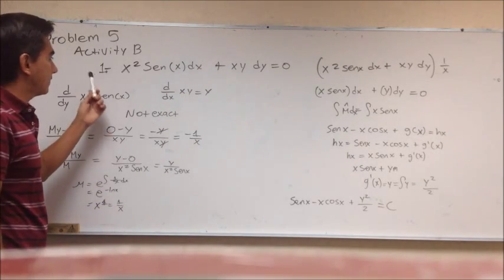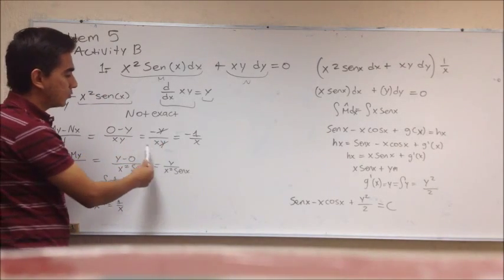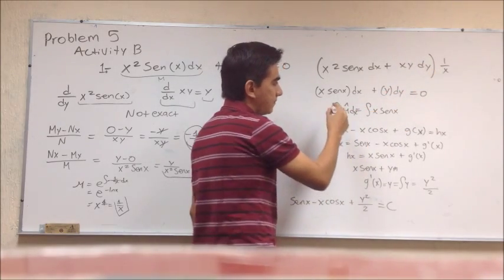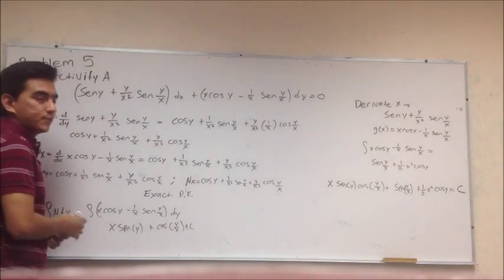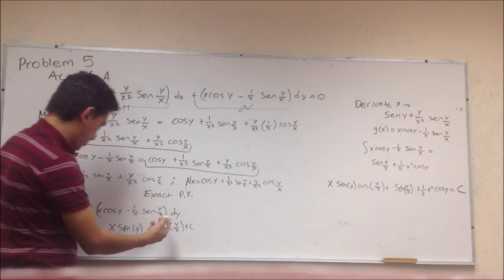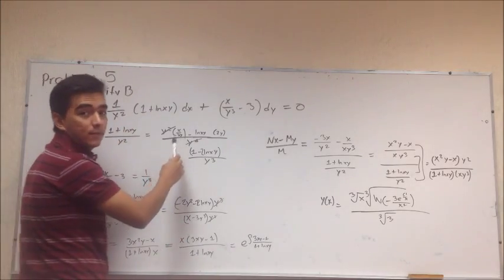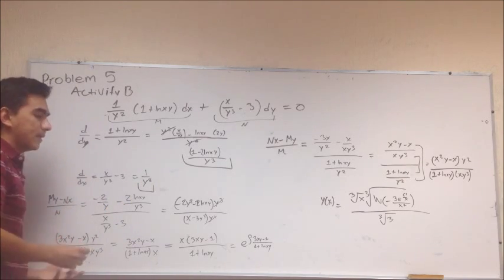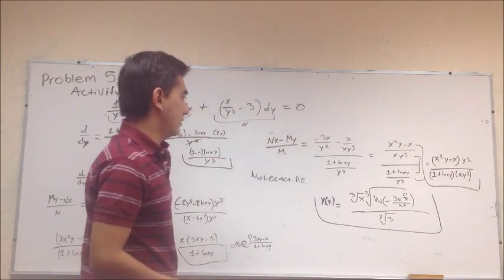Activity 2 Integrating Factor